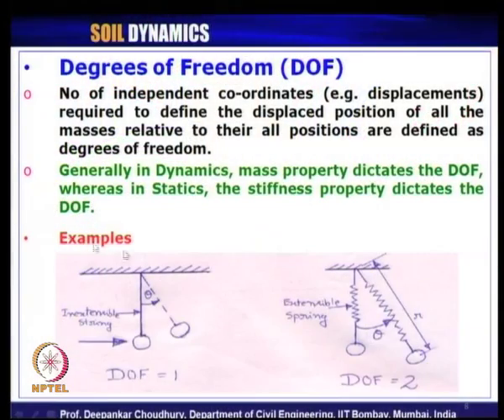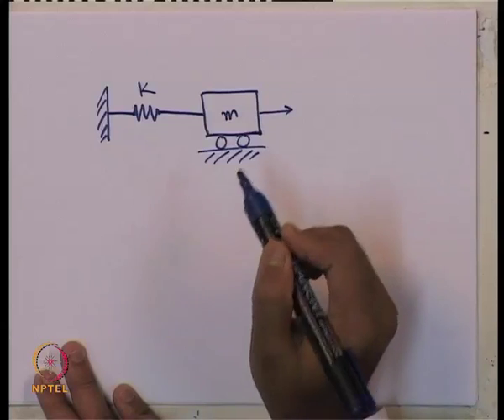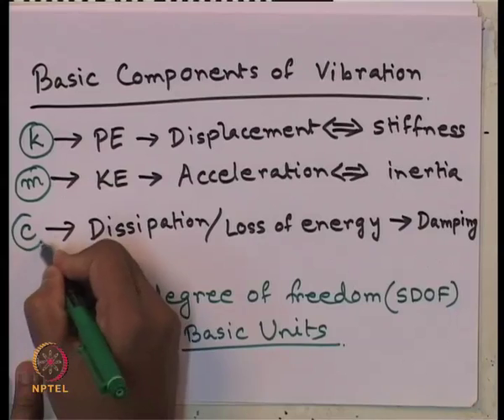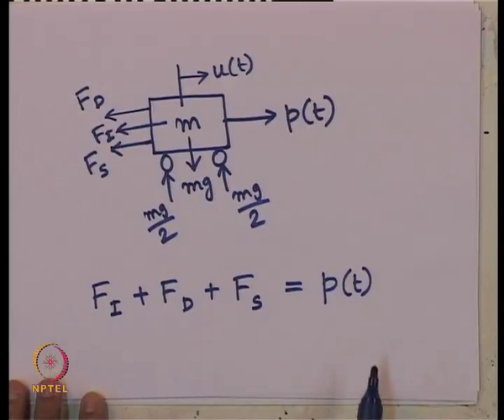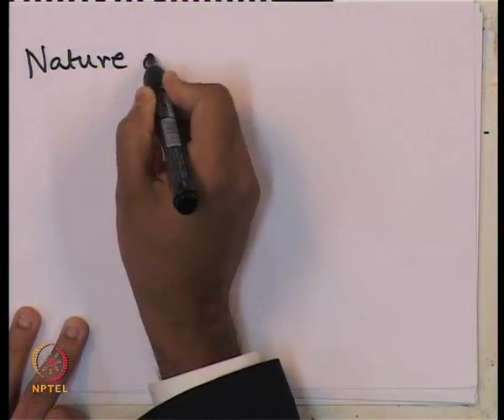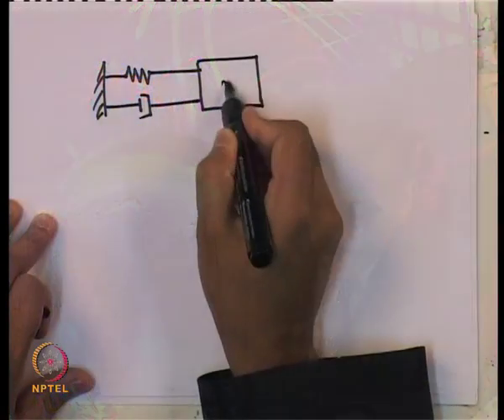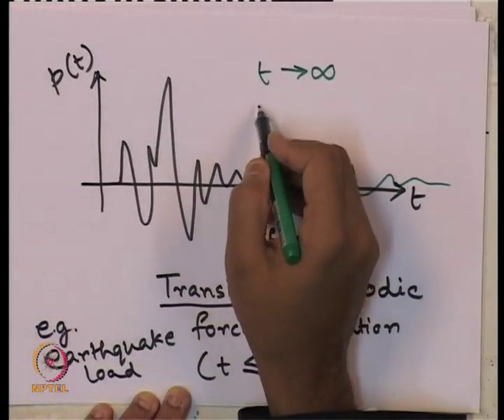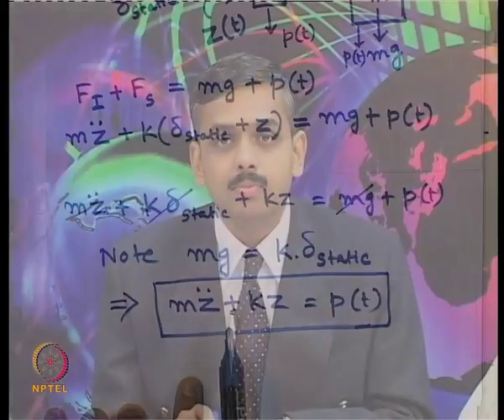Mod-02 Lec-02 L2-Degrees of Freedom, SDOF System, Types of Vibrations